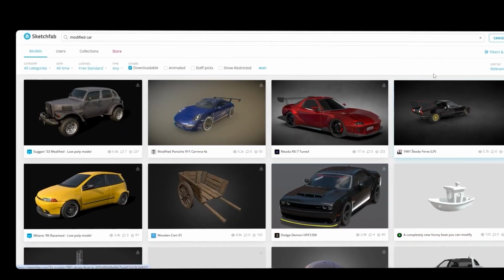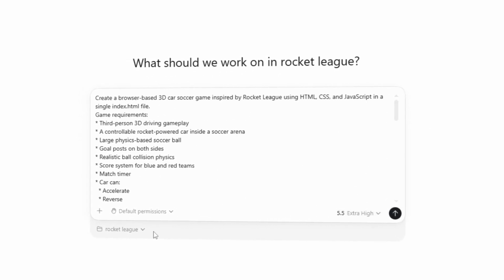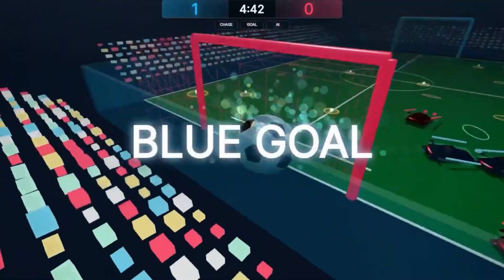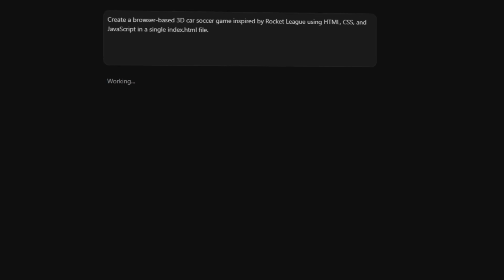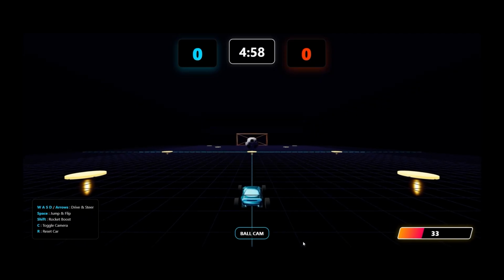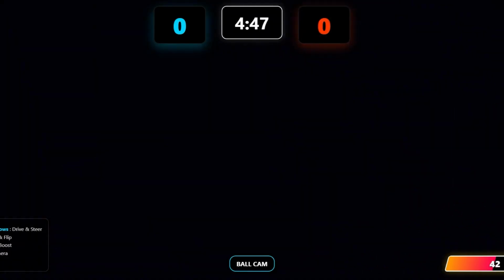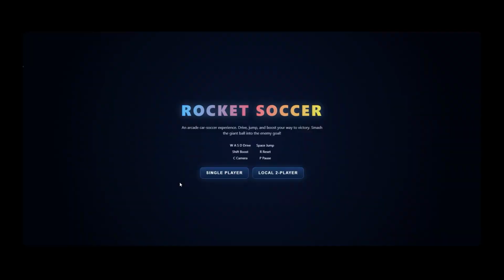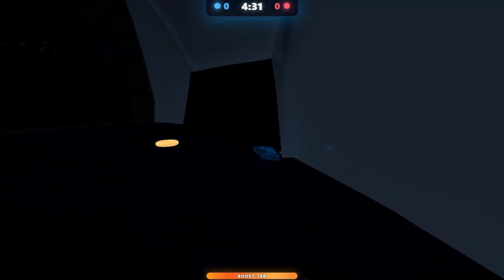I Forced 3 AIs to Make Rocket League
In this video, I put ChatGPT, Gemini, and Claude head-to-head and gave them the same challenge: build a playable version of Rocket League using only a single prompt.

No pre-made game templates. No manual coding. Just AI-generated code.

Which model creates the best physics? Which one actually understands what makes Rocket League fun? And which AI completely breaks the game?

I tested all three, compared their code, fixed only the absolutely necessary errors, and then played the results to see which AI came out on top.

Models tested:

ChatGPT
Gemini
Claude

In this video:

AI-generated game development
Rocket League physics
Coding with AI
ChatGPT vs Gemini vs Claude
AI programming benchmark